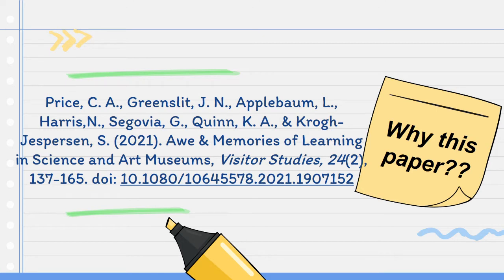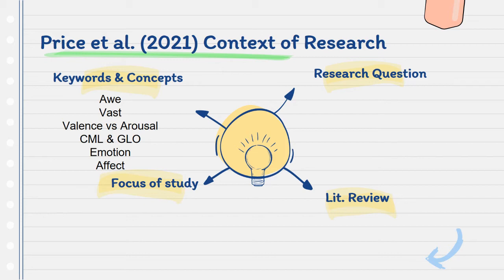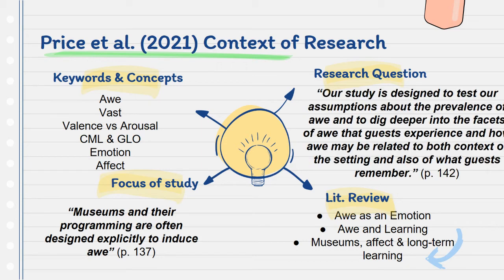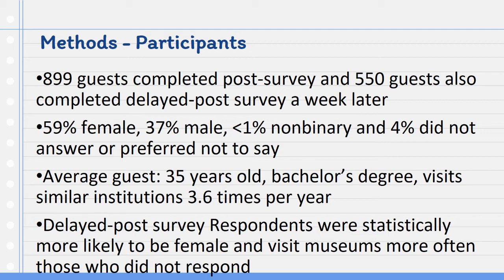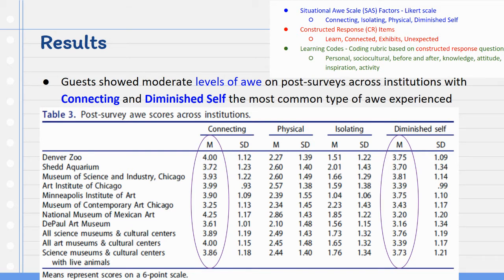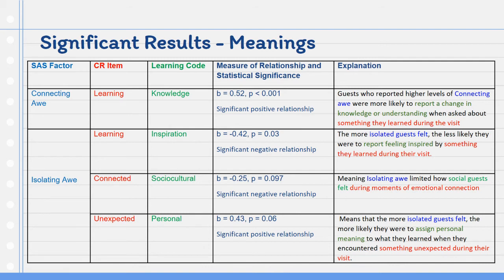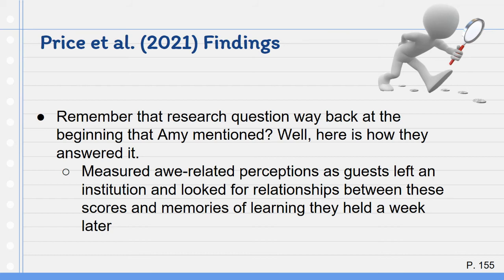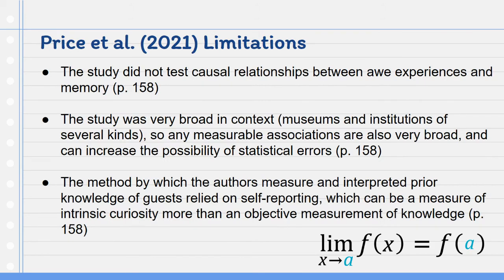EDCP 558 Week 8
EDCP 558 Week 8: Affective & Aesthetic Outcomes of Museum Visits